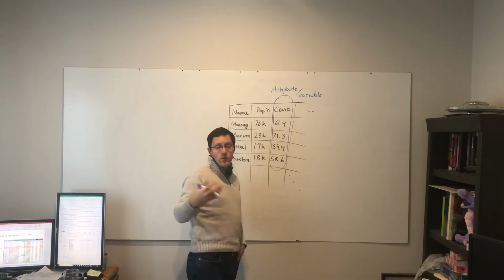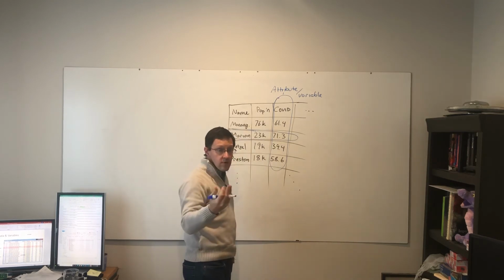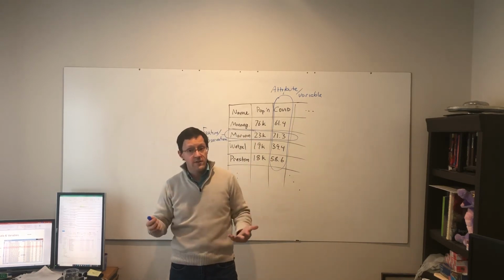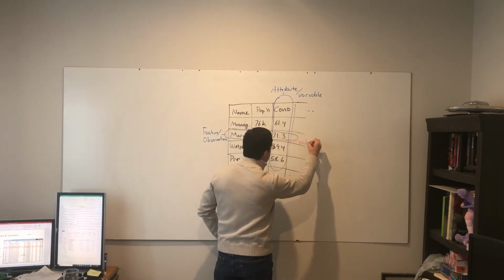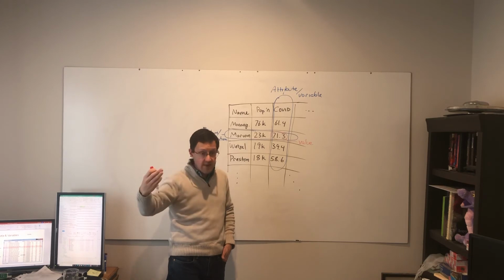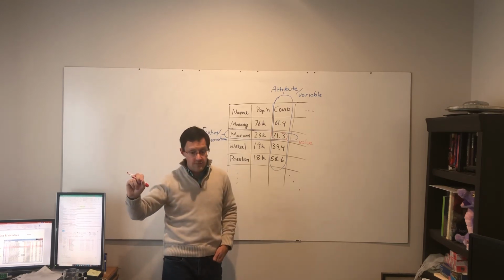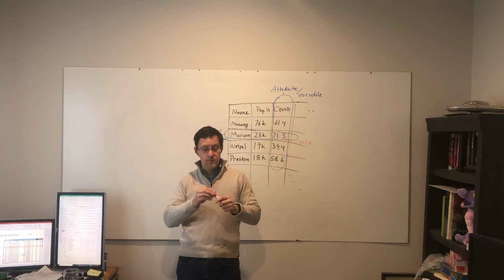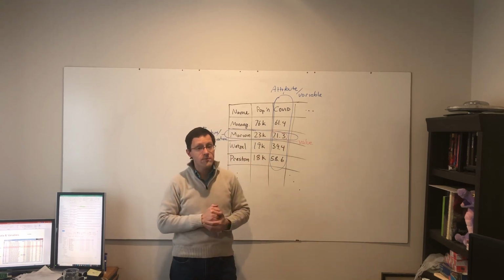Data terminology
This video covers three key terms when discussing data: attribute (or variable), observation (or feature), and value.